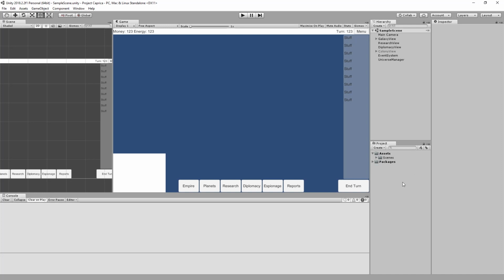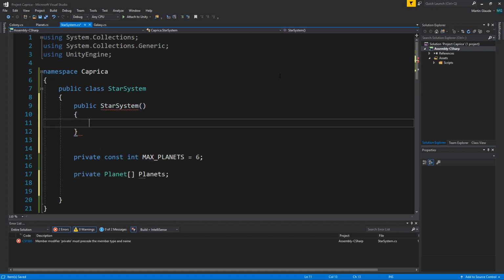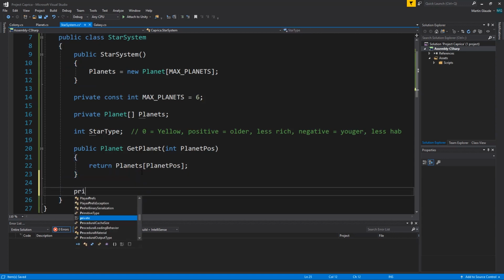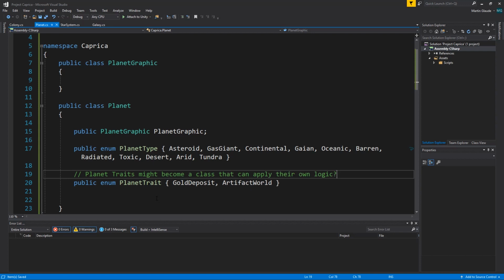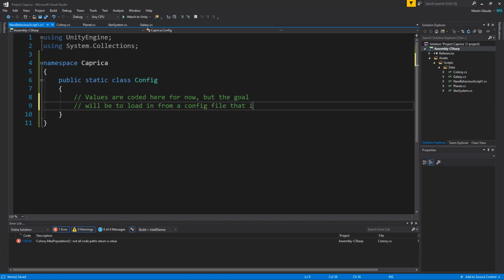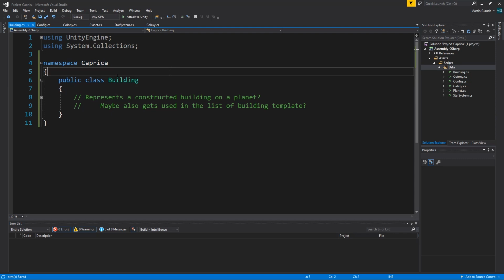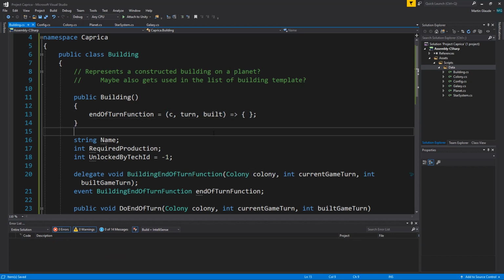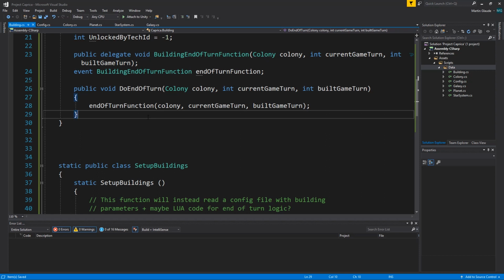[Project Caprica] A 4X Space Strategy Game in Unity - Episode 2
A free, open-source 4X Space Strategy game being made in Unity, with beginner-friendly tutorial videos.